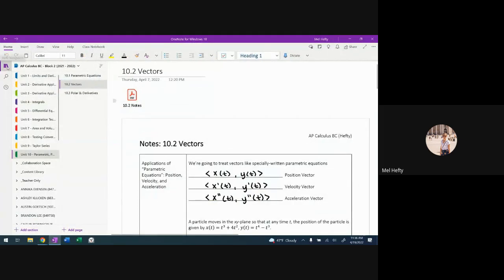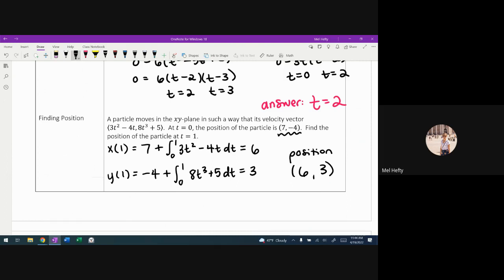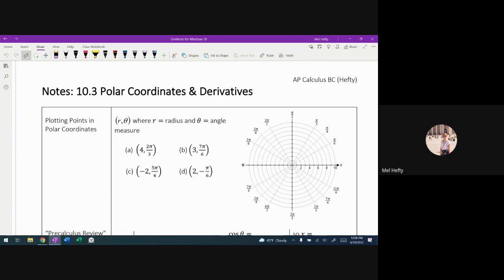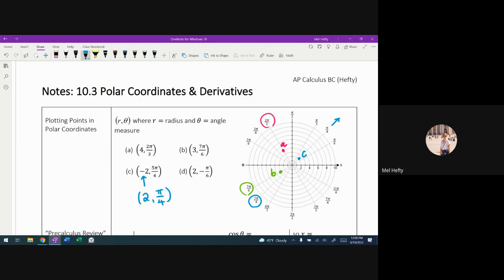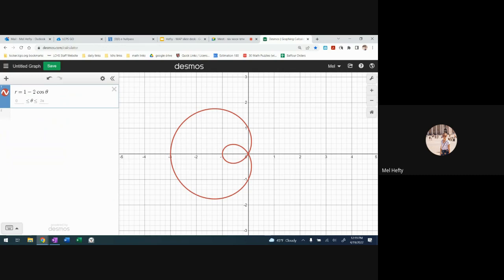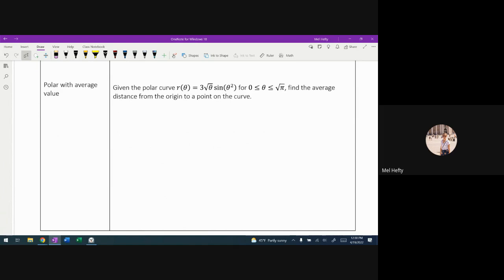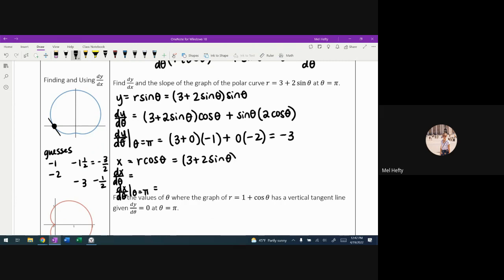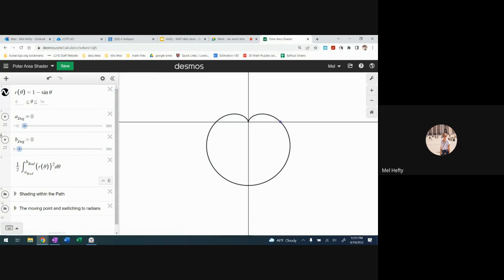BC - Section 10.3 Polar & Derivatives (4/19)